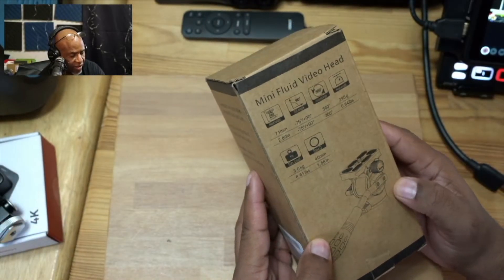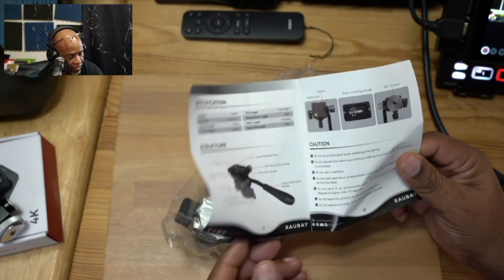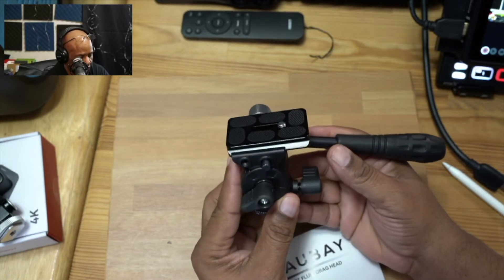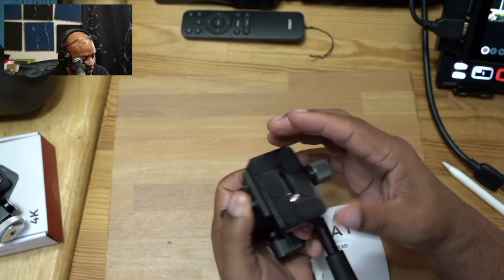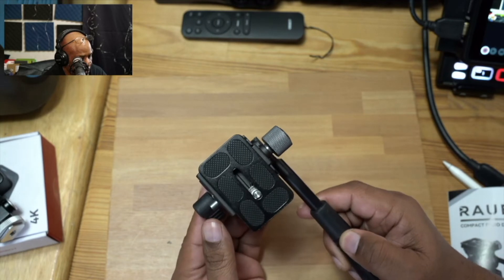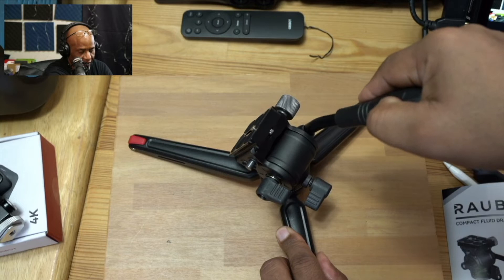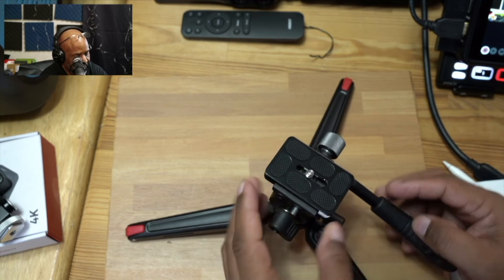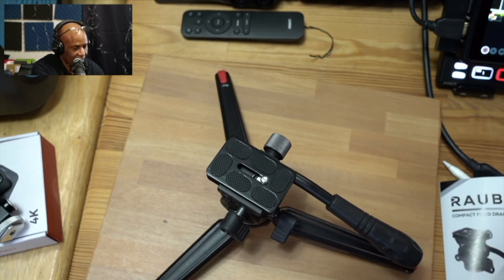RAUBAY Compact Video Tripod Fluid Drag Head - Rome Knows Tech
Hello photography community its your man Rome today I am posting a video about RAUBAY Compact Video Tripod Fluid Drag Head, Pan Tilt
romeknowstech.live